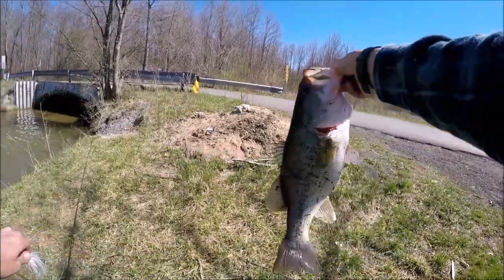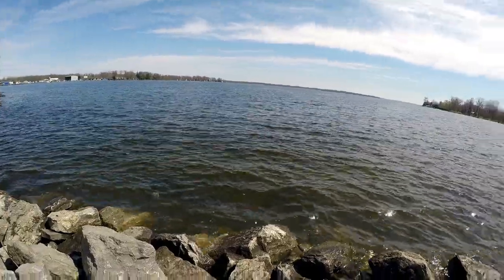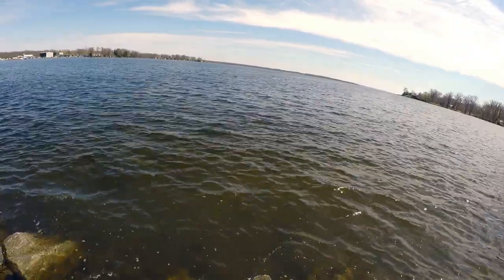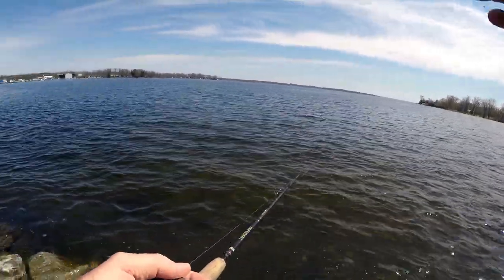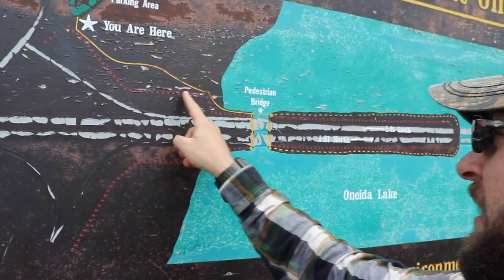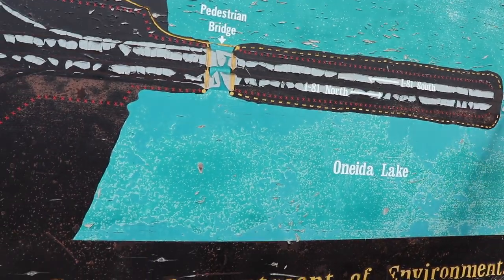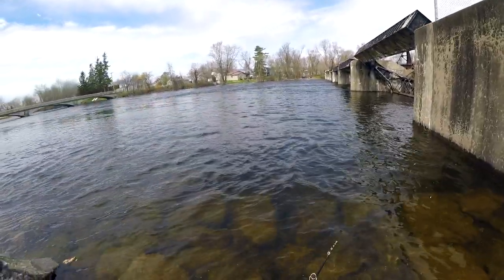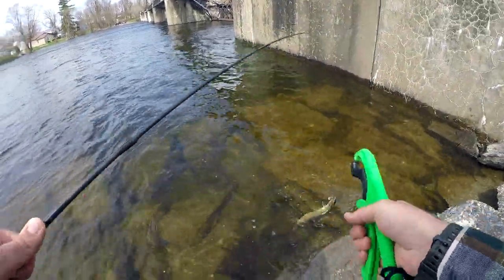Pickerel LOVE Keitech Swimbaits! - Bank Fishing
***Get Your Very Own Outdoor Dude Apparel Here!!***
 ***Get 1 Size bigger***

Bank fishing for bass turns into a day of swimbait fishing for pickerel. In todays video I go bank fishing for bass. Turns a little different than I planned. I end up pickerel fishing. The first spot was a bust, so I went to a different fishing spot. The second bank fishing spot turned out to be a good one. This was a dam fishing spot, and on this day the dam was almost wide open. The water was super high so I had to change tactics and fish the actual dam, which I don't normally do. Check out the youtube fishing video to find out what happened.

YOUTUBE FISHING VIDEOS

YOUTUBE FISHING HOW TO VIDEOS

KNIFE REVIEWS

ARCHERY CONENT